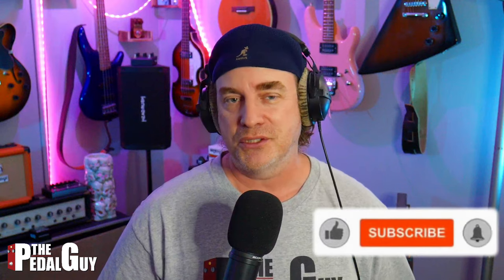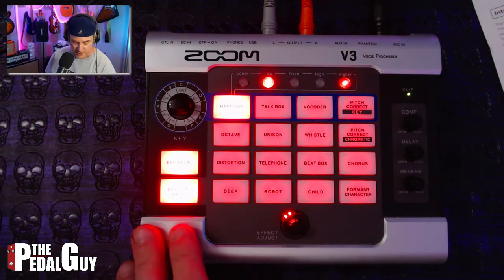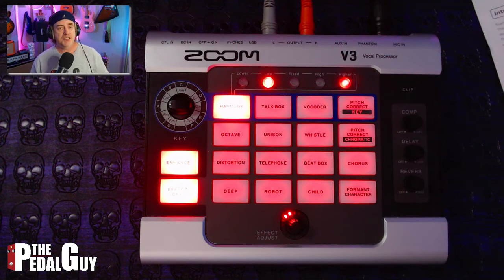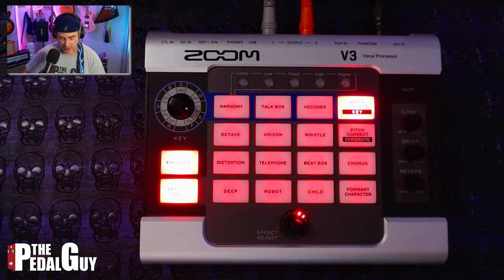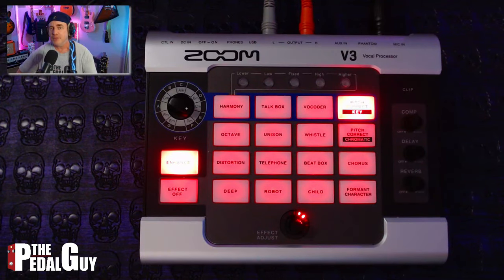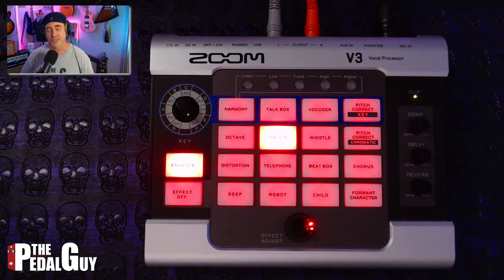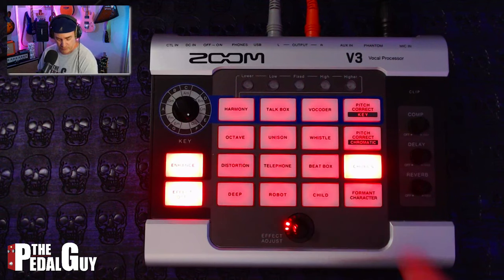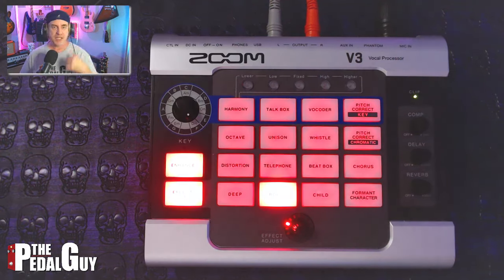A Step-by-Step Guide To The Zoom V3 Vocal Processor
I finally got a Zoom V3 to shoot a demo video! This is an amazing vocal processor that offers up all the greatest hits of vocal tricks like pitch correction and harmony, and it also includes some great and creative vocal processors that will make your voice really stand out. Plus it functions as a USB audio interface as well so you can take this to the studio to record into any DAW software. Stick around and check it out. You'll be glad you did.

0:00 Intro
0:32 V3 Layout
2:37 Harmony Demo
3:17 Pitch Correction
4:16 Pitch and Harmony
4:52 Rest of the FX